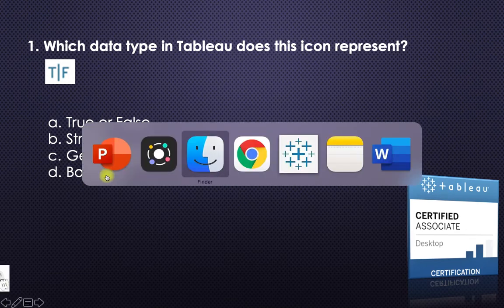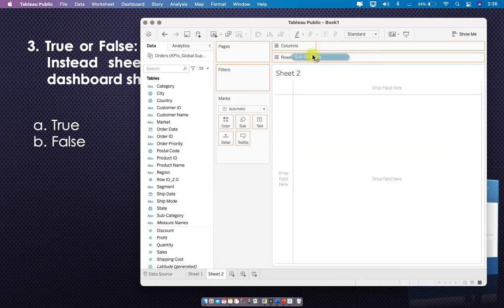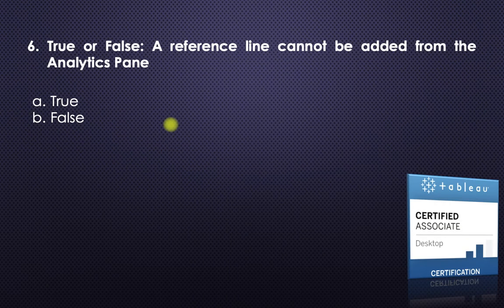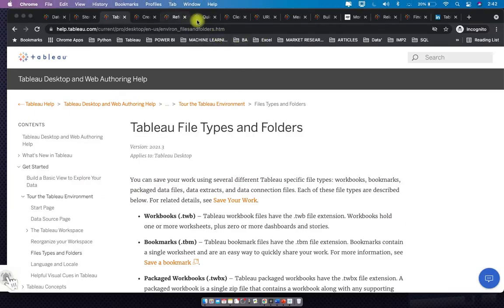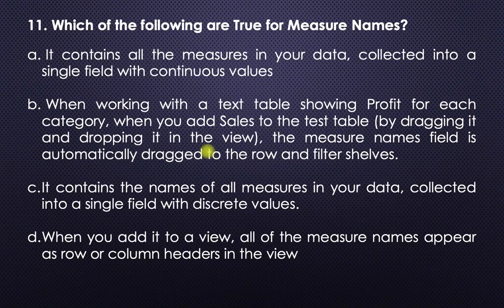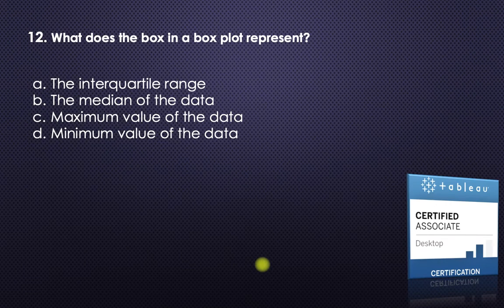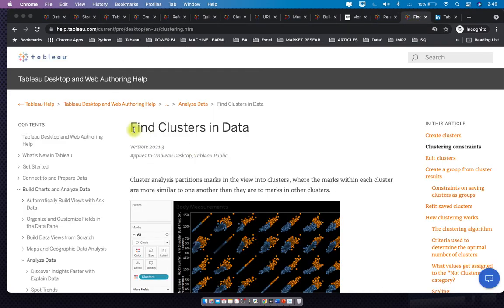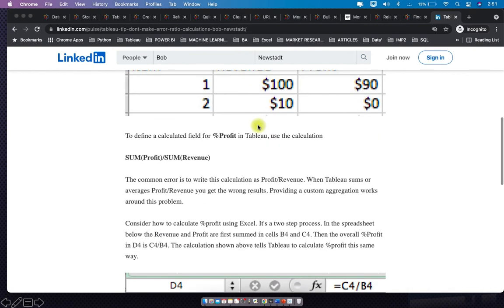Tableau Desktop Specialist Exam Practice Questions - Part 7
In this video we will go through few practice questions for Tableau Desktop Specialist Exam. This is based on new pattern of 2021.